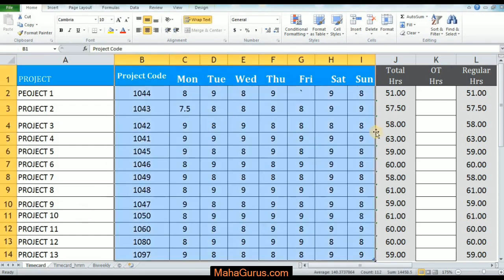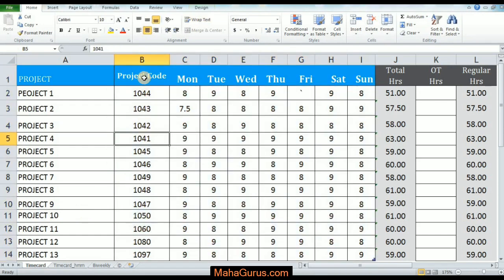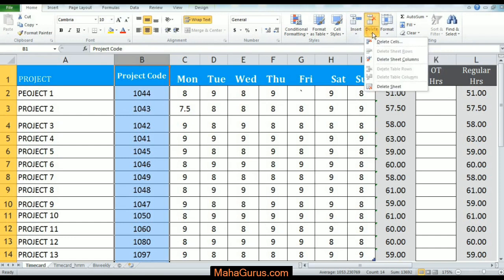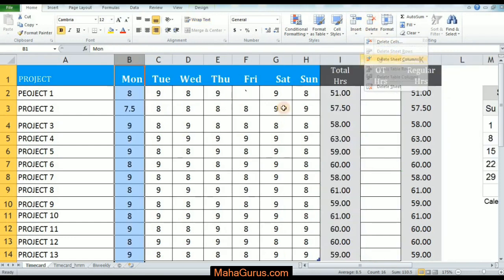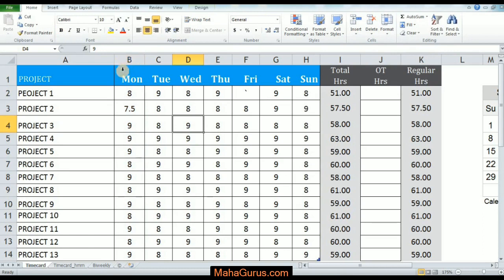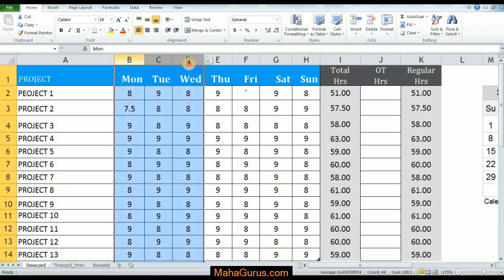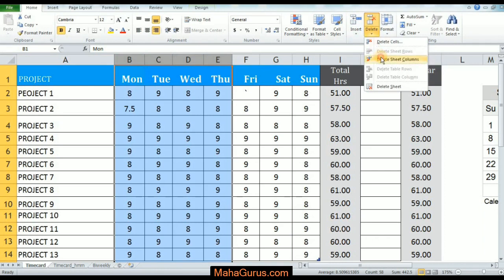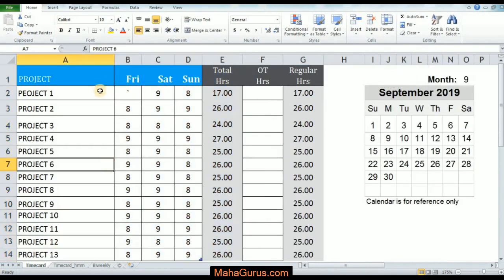How to Delete Sheet Column in Excel- Delete Sheet Column in Excel Tutorial